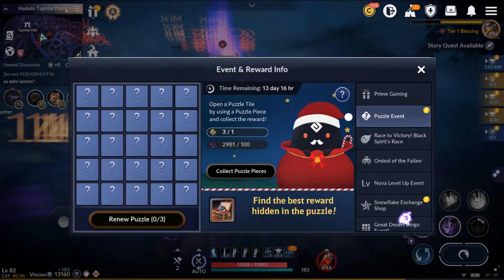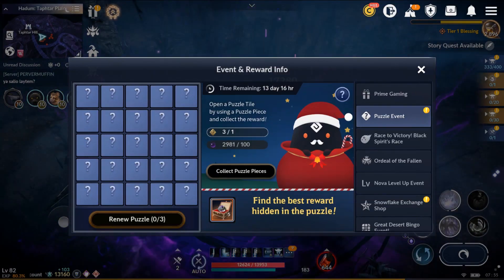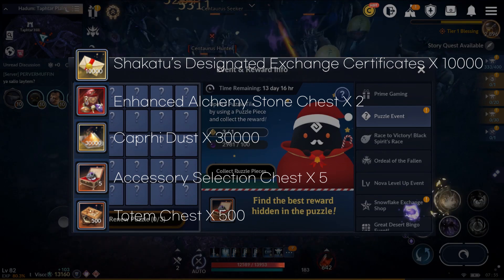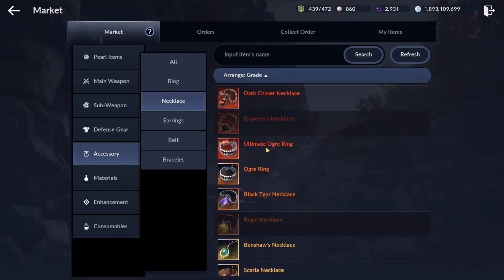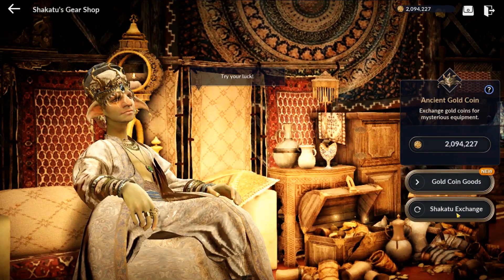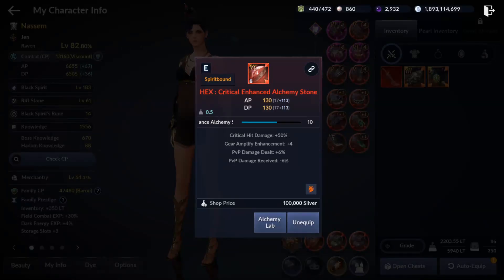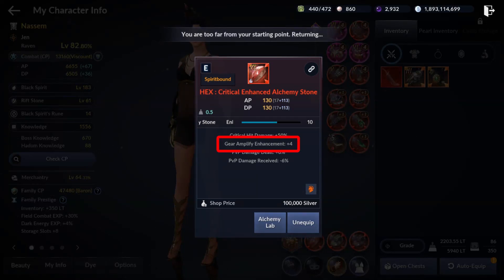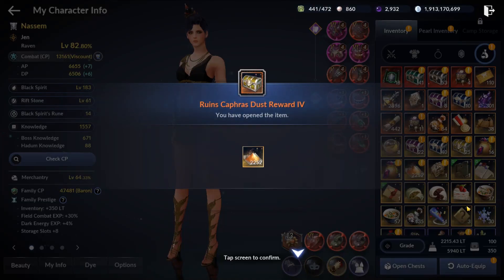All Puzzle Event Rewards (Dec. 29) | Black Desert Mobile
Hi guys, this is Nassem here.

It is really important for free to play players to know what all the puzzle event rewards are.
F2P players only get three chances a day.
So it is important to know if we should reset the puzzle.
I found 5 rewards that I am going to share in this video.

0:15 Puzzle Event Rewards
0:34 Recommendations for F2P Players
1:56 Thank You ALL for Your Support!